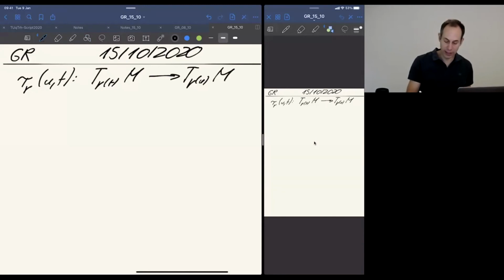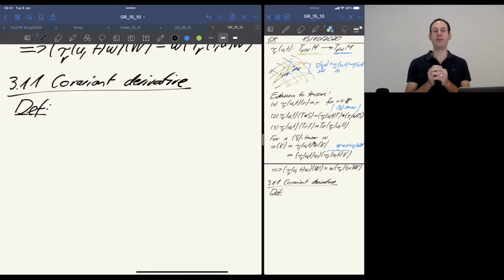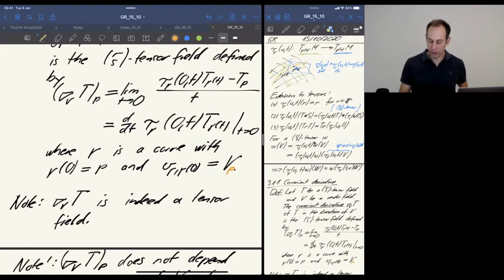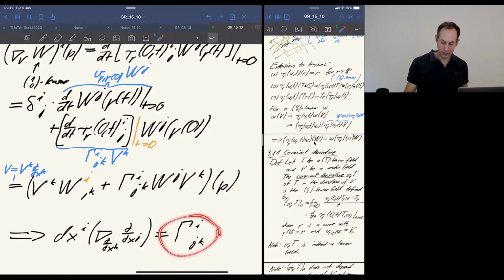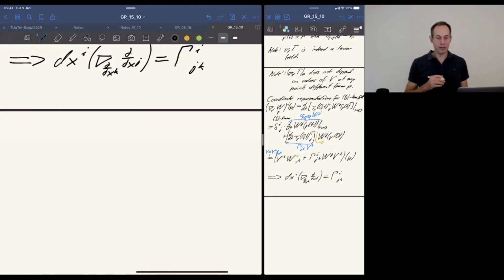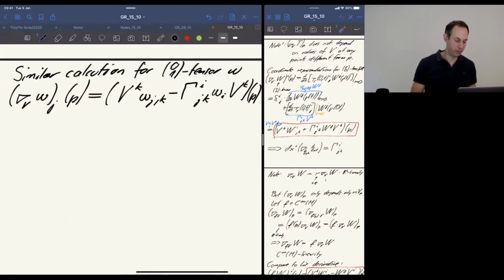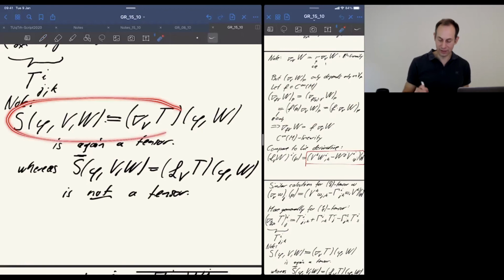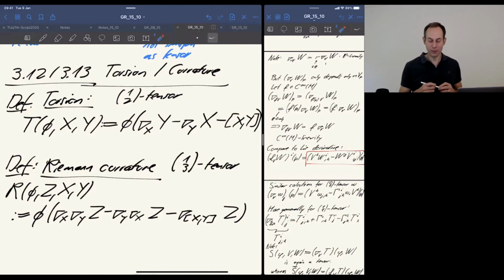General Relativity, Lecture 10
Lecture of October 15, 2020
Topics:
- Covariant derivative
- Gamma symbols